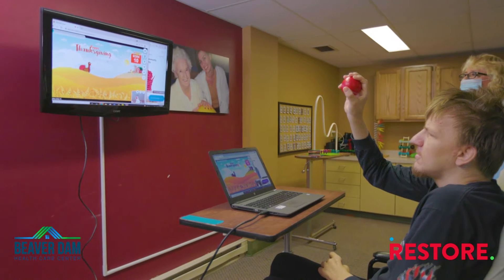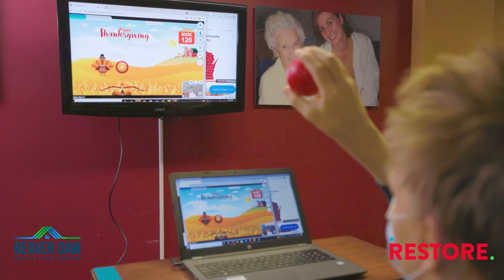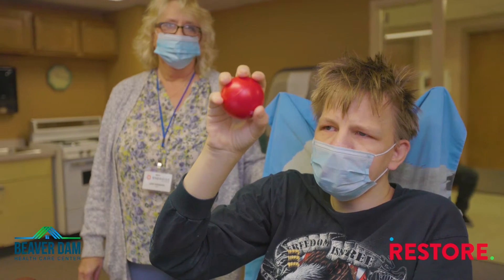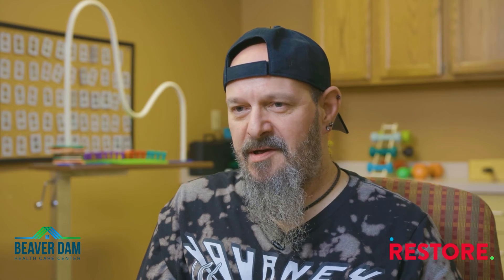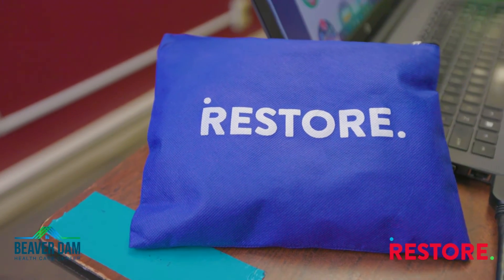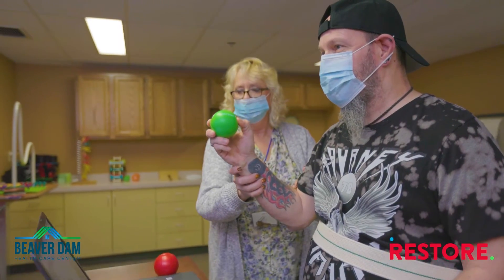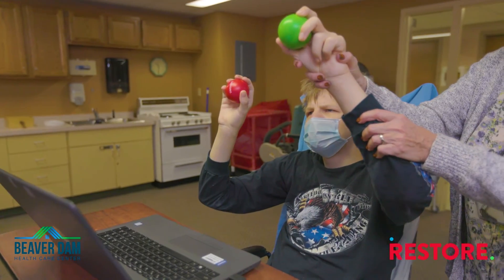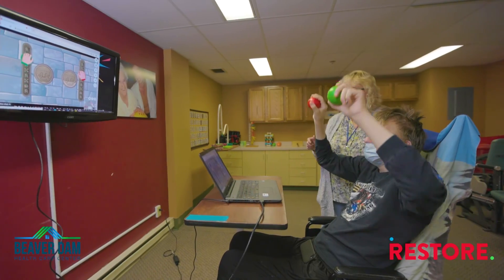RESTORE-Skills at Beaver Dam Health Care Center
"RESTORE is different from a regular therapy approach because there's more interaction, it's more fun, and engaging. It can improve outcomes; it can improve patient engagement, involvement, and more social interaction. If I were to recommend RESTORE-Skills to a colleague, I would say, 'Definitely give it a try.'"  Judy Weishan, DOR